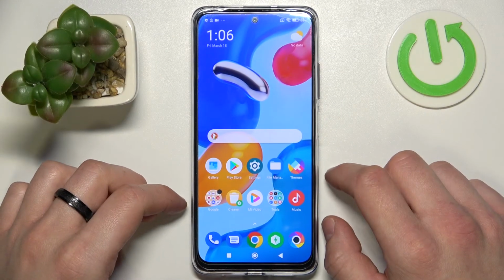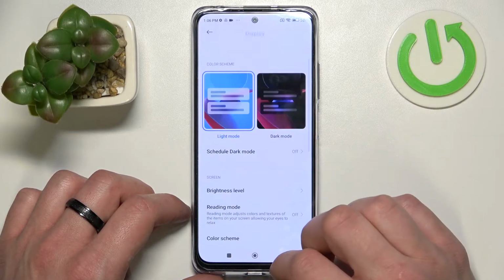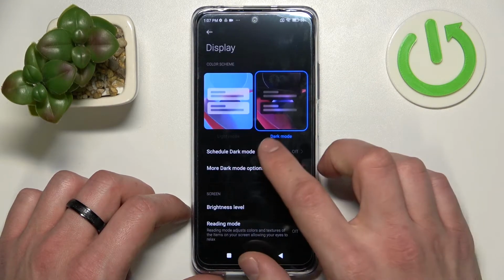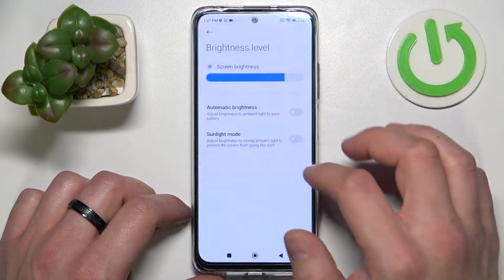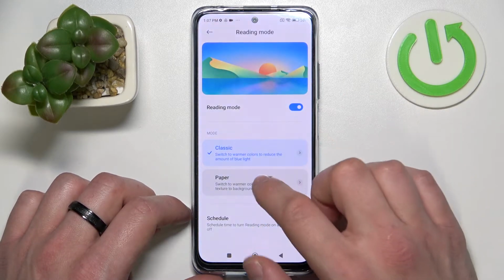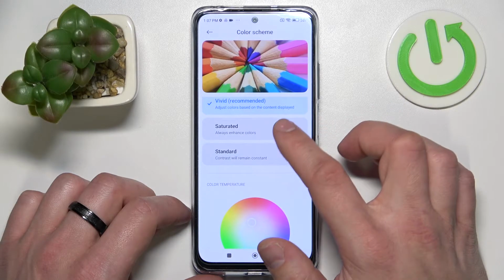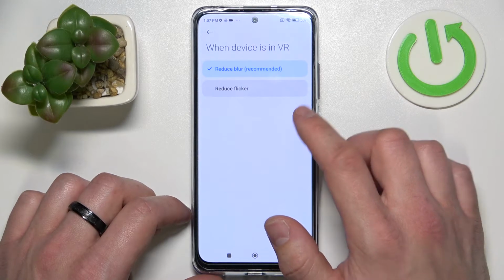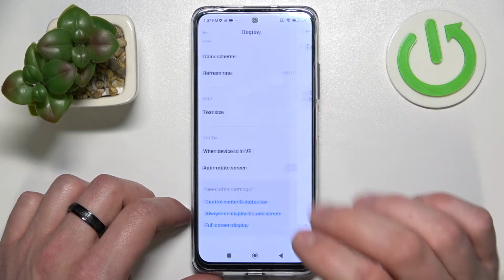How to Manage Display on XIAOMI Poco M4 Pro – Find Display Settings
Learn more about XIAOMI Poco M4 Pro

Find out where the display settings are on the XIAOMI Poco M4 Pro! Watch this video to learn how to customize your XIAOMI Poco M4 Pro and adjust it to your needs by managing display settings. So let's watch this video tutorial and learn about your XIAOMI Poco M4 Pro's display settings! Change a few things on your phone by following the instructions. For even more XIAOMI Poco M4 Pro tutorials, check out our YouTube channel.

How to manage display settings on XIAOMI Poco M4 Pro? How to find display settings on XIAOMI Poco M4 Pro? How to make display changes on XIAOMI Poco M4 Pro? Where are display settings on XIAOMI Poco M4 Pro? How to locate display settings on XIAOMI Poco M4 Pro? How to open display settings on XIAOMI Poco M4 Pro? How to get access to display settings on XIAOMI Poco M4 Pro?